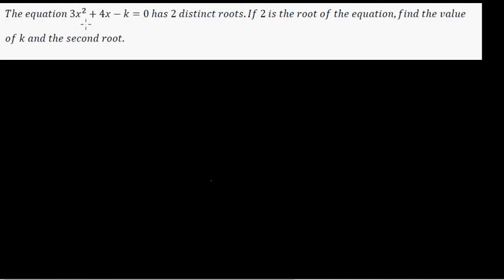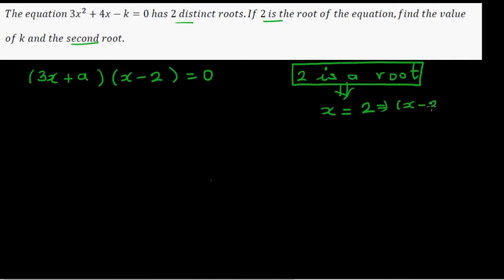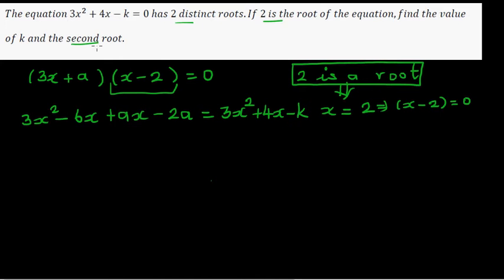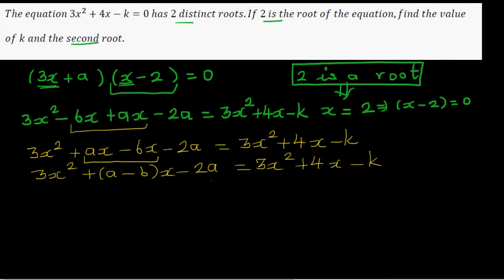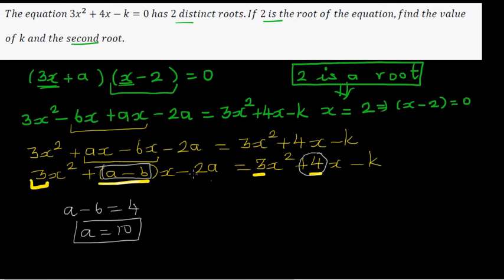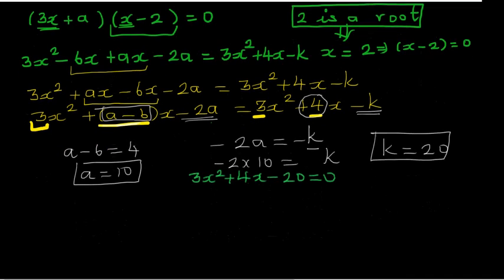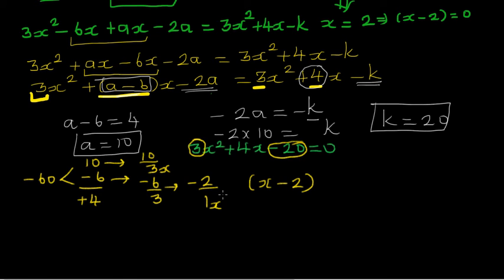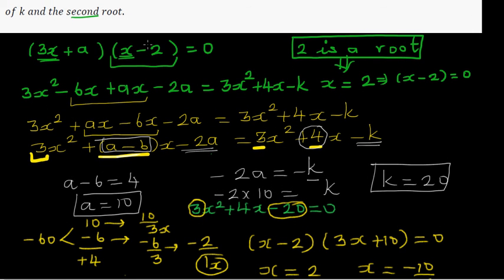Finding the value of k and the second root of a quadratic equation